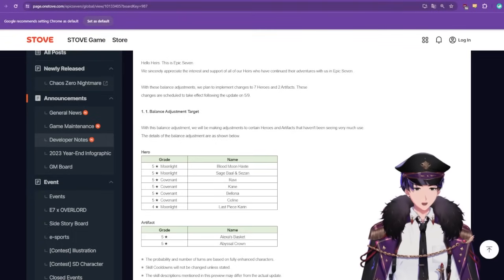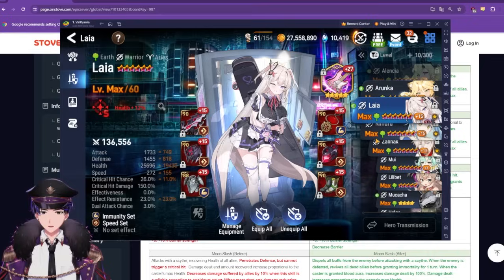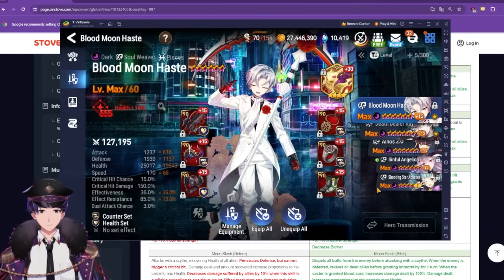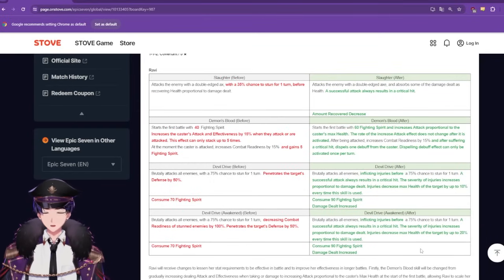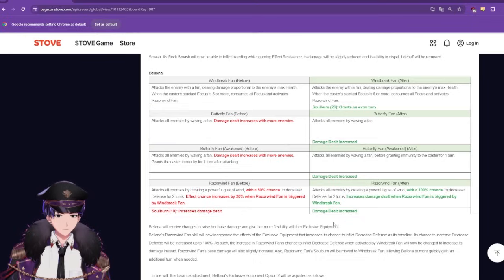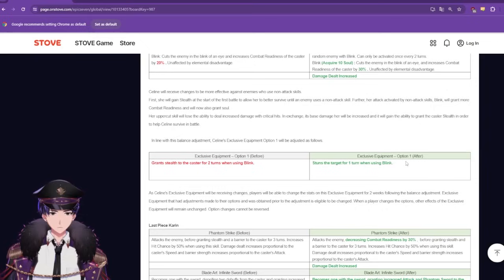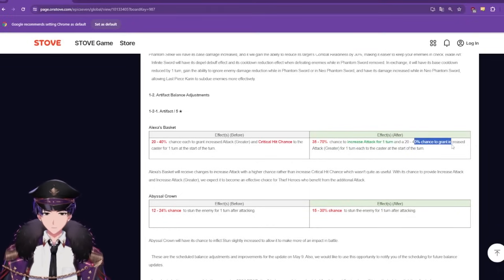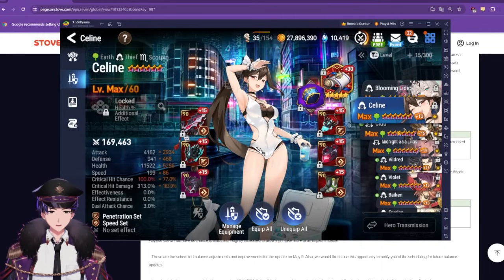Best E7 Buffs IN HISTORY | Breakdown by a Legend Player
Hey guys, best buffs in history just dropped. Here my thoughts as a legend player.

Chapters
0:00 Intro
0:58 What makes a unit strong?
3:00 ML Haste
6:57 Sage Baal
7:45 Ravi
10:05 Kane
10:55 Bellona
11:45 Celine
14:20 Last Piece Karin
16:40 Alexa's Basket
17:45 Abyssal Crown
18:45 Conclusion